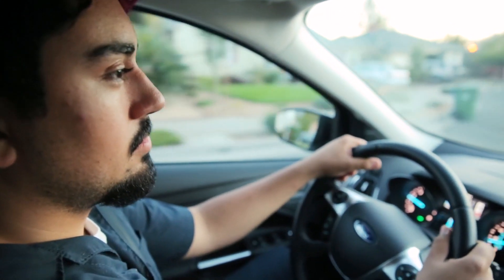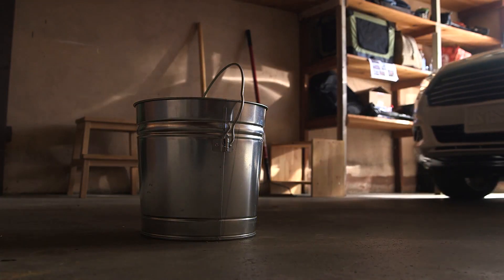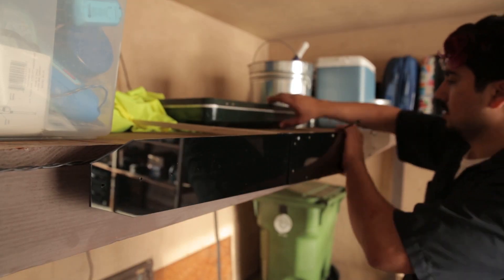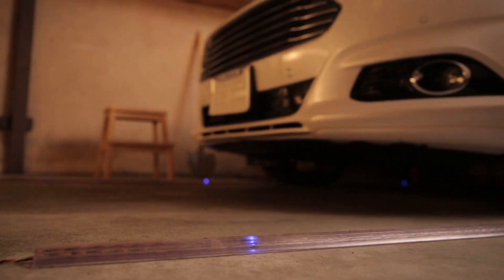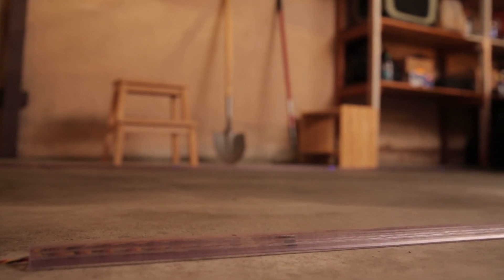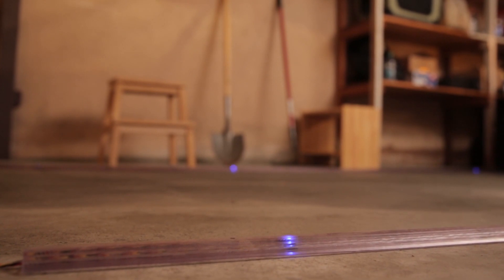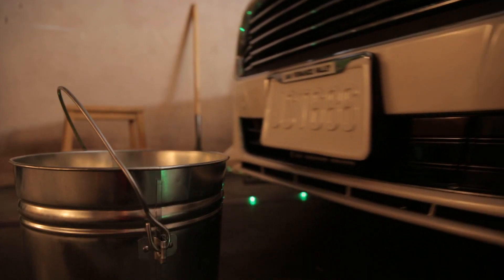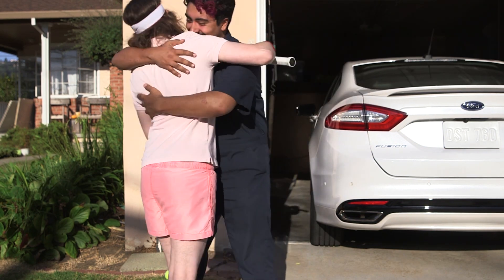Landing Strip Light System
If you've ever had the pleasure of navigating a large vehicle into a small space, you may understand how difficult it can be occasionally. With your very own landing strip lighting system, you'll finally have an illuminated garage to match your style. In addition to a set of "runway" lights on either side of your floor, the system also includes ultrasonic distance measuring. Additional forward-facing strips of light guide you inside, without requiring you to hit, or run over any physical markers.